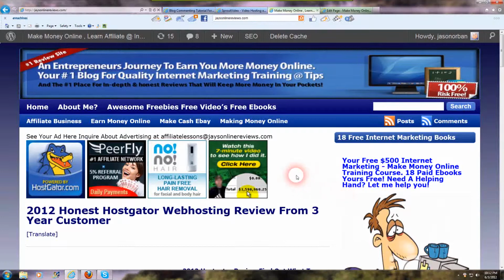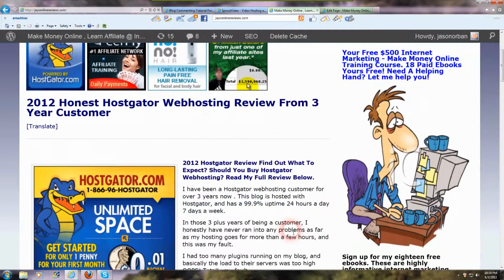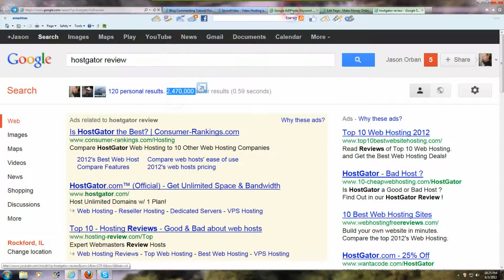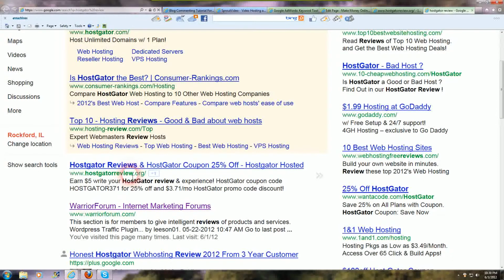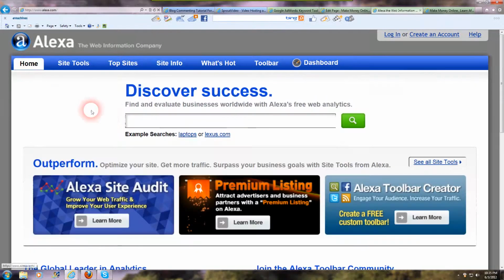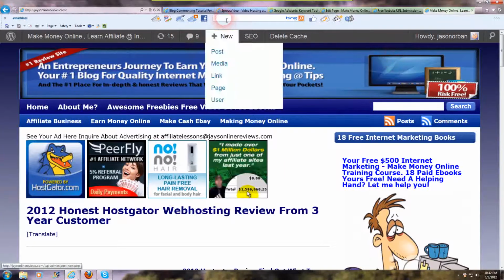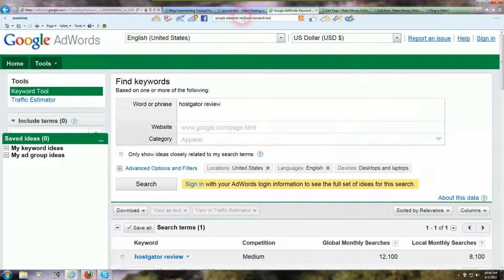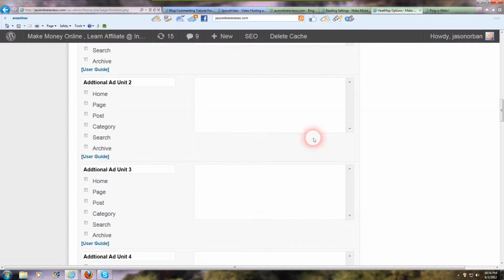Learn How To Monetize Your Blog And Rank Higher In The Search Engines | My Best Blog Mone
My Free Internet Marketing Training Video Course Super High Quality.

Find out how to monetize your blog properly so you can make more money from your blog and also learn some tips on how to rank a little higher in the search engines as well as tons of other useful info.